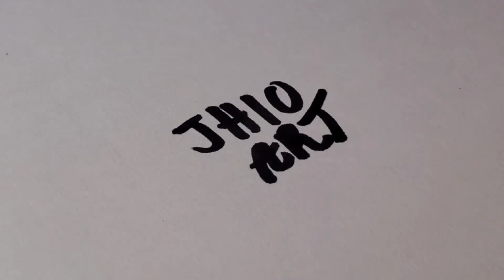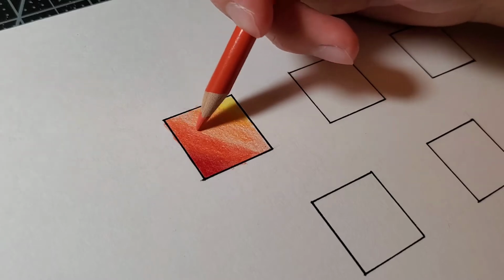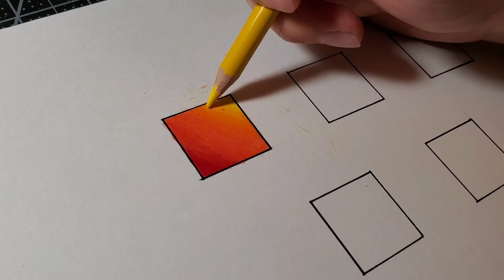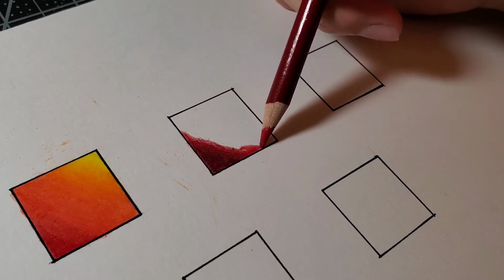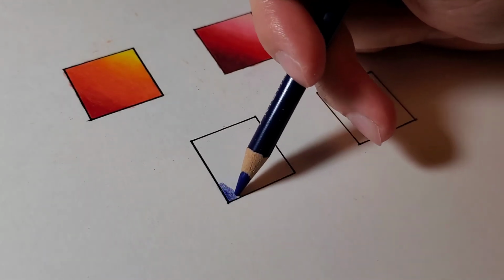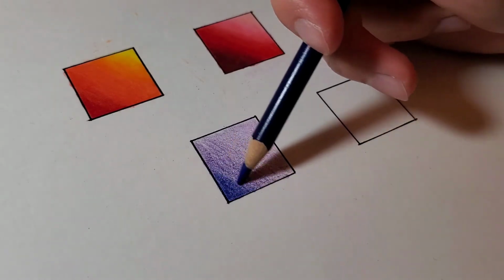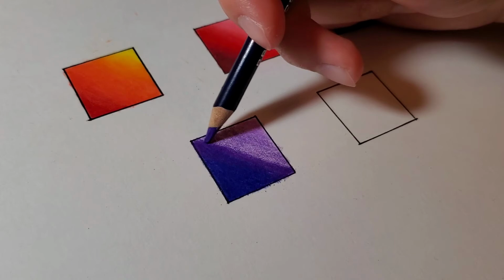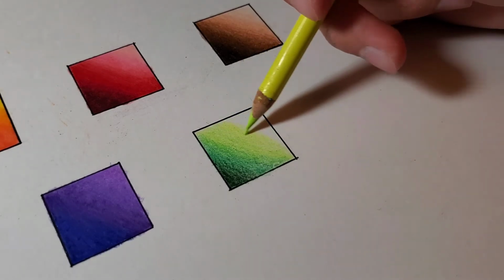How to Blend Colored Pencils (EASY)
Drawing

How to

Hope everybody enjoyed! Be sure to share with friends and family.

Peace :)

Materials:
Paper: Bristol Drawing Paper
Colored Pencils: Prisma Colored Pencils

Tracks
1) In the Atmosphere - Bad Snacks
YouTube Library

2) Species - Diamond Ortiz
YouTube Library

3) Thirty First Dream - Otis McDonald
YouTube Library

4) Zoom - Vibe Tracks
YouTube Library